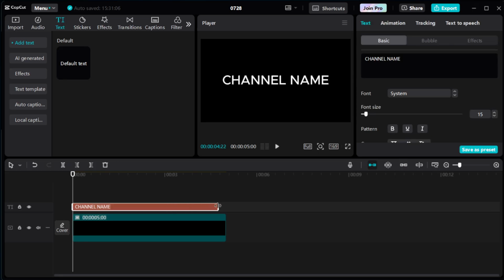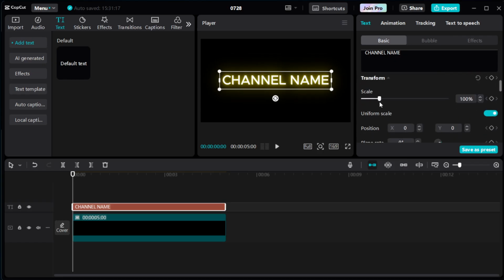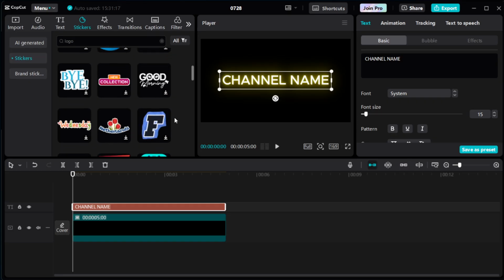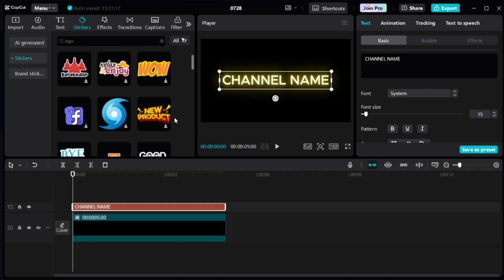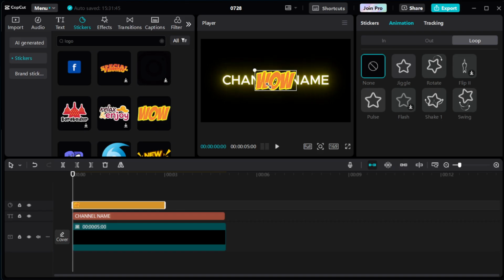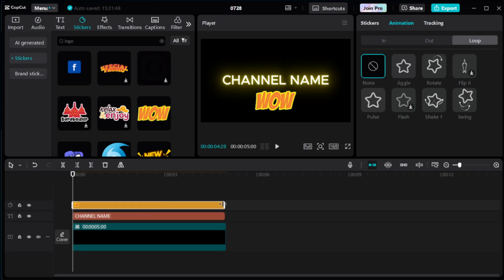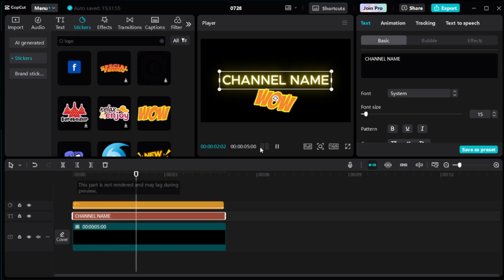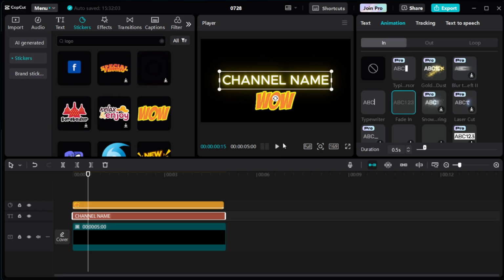How to Make a YouTube Intro in CapCut Fast and Easy!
In today's video, I'm going to teach you how to create a professional intro using CapCut. This intro will help give your videos that polished, signature look and feel, and is a great addition to your content. We're going to walk through everything from setting up your project, adding essential elements, to exporting your finished intro. So, let’s dive right in.

First, you'll want to open up CapCut and start a new project. Select a 16:9 canvas, which is the standard aspect ratio for most online video platforms. This step ensures that your intro looks great on YouTube, Instagram, or wherever else you might be posting. Starting with the right canvas is crucial, as it sets the foundation for the rest of your edits.

Next, it’s time to personalize your intro by adding your channel logo, choosing a background, and incorporating text with your channel name. This is your chance to let your brand’s personality shine through, so feel free to get creative. You might want to choose a background color or image that complements your logo and text. When adding text, pick a font that’s easy to read and suits the tone of your channel—whether that’s playful, professional, or somewhere in between.

Now, to really make your elements pop, we’ll add some animations. In CapCut, you have the option to use animations like Slide In, Pop, or Glow. These options can add a dynamic touch to your intro. For example, the Slide In animation is great for smoothly introducing your logo or text onto the screen, while Glow can add a subtle, eye-catching effect. Play around with these animations to see which combination best captures your channel’s vibe.

Adding sound effects is another step that can elevate your intro. Consider incorporating sound effects like a whoosh or a click. These audio elements can give a satisfying feel to each transition and make your intro more engaging for viewers. CapCut offers a range of sound effects to choose from, so explore these options to find the perfect match for your visuals.

Finally, once you’ve polished the visuals and audio to your satisfaction, it's time to export your intro. Aim for a clip length of about 5 to 10 seconds; this duration is long enough to make an impact but short enough to keep your viewers’ attention. Exporting this clip allows you to easily reuse it at the start of every new video you create, ensuring consistent branding across all your content.

And there you have it—a professional-looking intro using CapCut in just a few simple steps. By taking the time to create an intro like this, you’re helping to boost your channel’s identity and make your videos instantly recognizable.